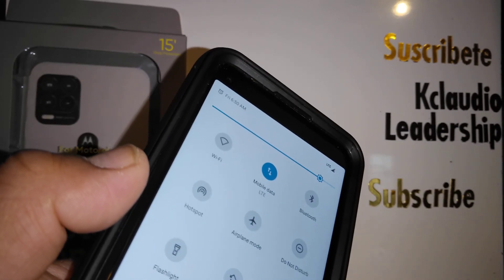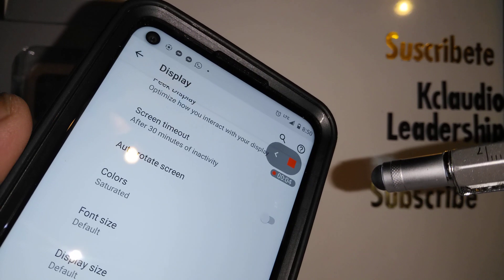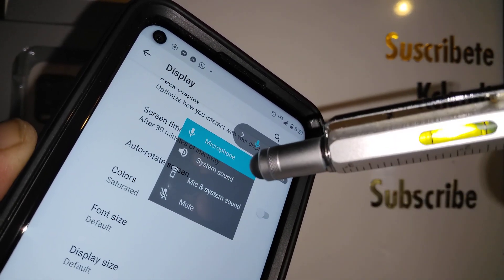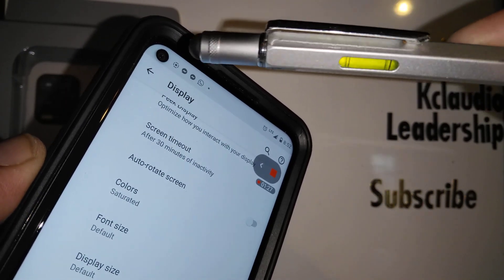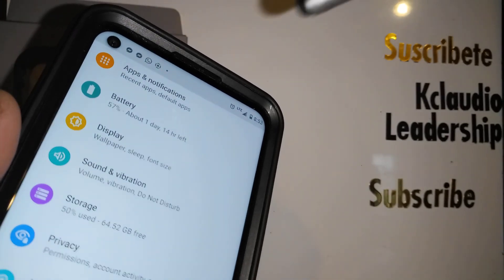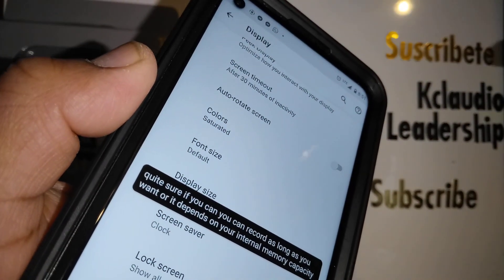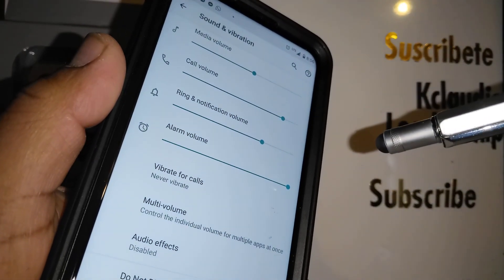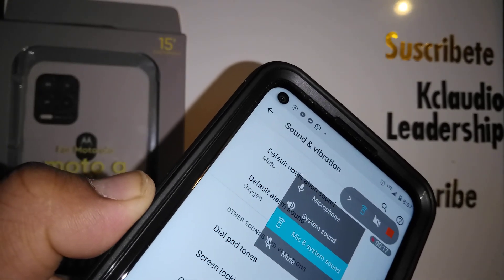Moto G Stylus 5G Screen Recording | record your screen | phone with screen record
A phone with screen record? What phone has screen record capability? The Moto G Stylus 5G. Records phone conversations, record calls, record text messages, record videos. How to record screen on Moto g stylus 5G. How to do a screen record on Moto g stylus 5G.